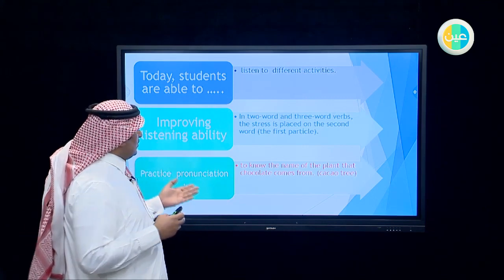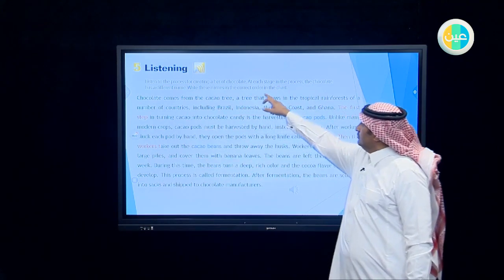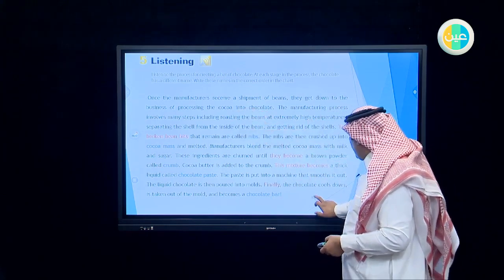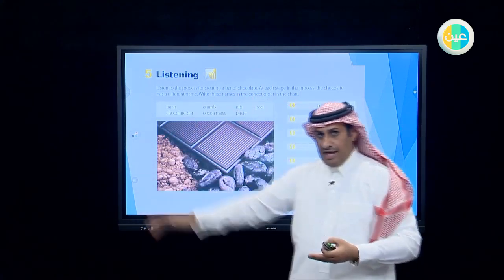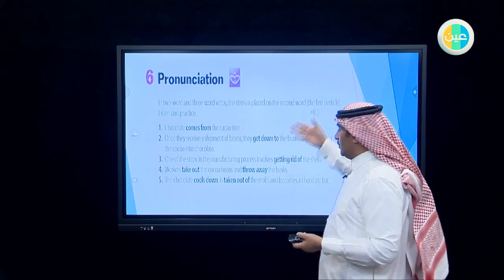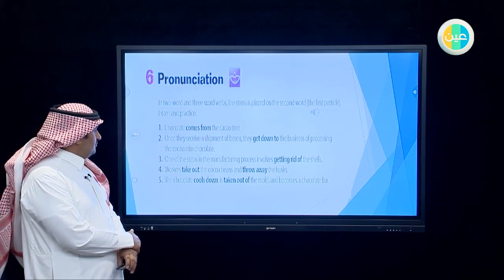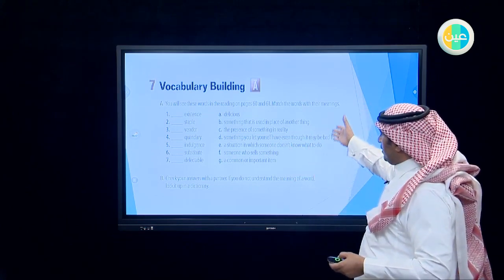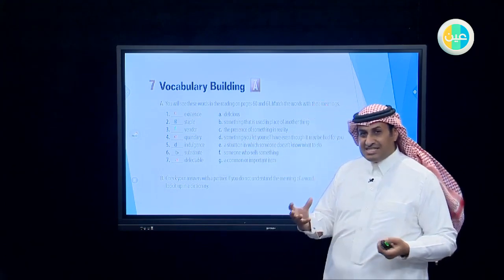دروس عين | Mega Goal 4– unit 4-you are what you eat page 59 – المرحلة الثانويه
شرح عبر دروس عين من مادة  Mega Goal 4 للصف المرحلة الثانويه للفصل الدراسي الثاني لدرس
 (unit 4-you are what you eat page 59)